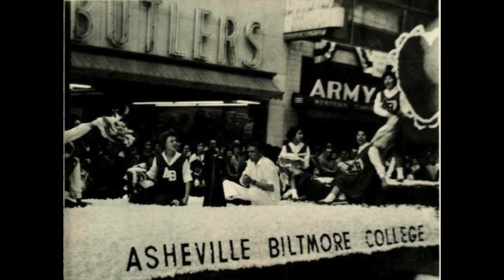SEELY CASTLE: THE SATANIC MOUNTAINS